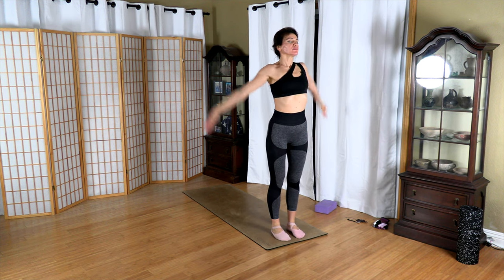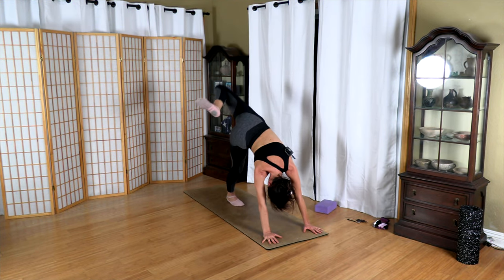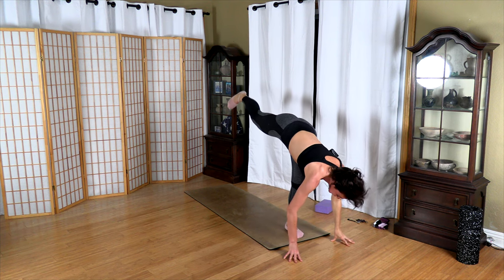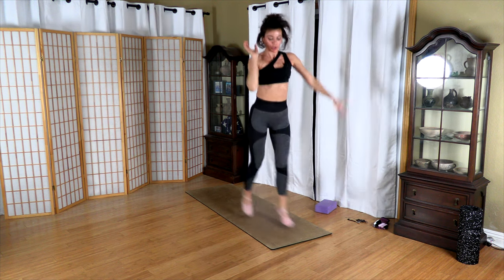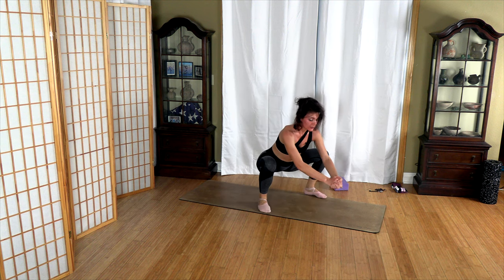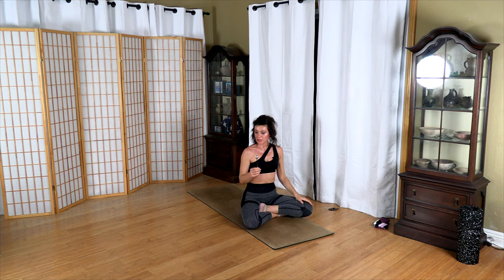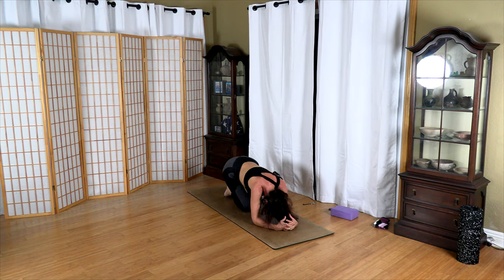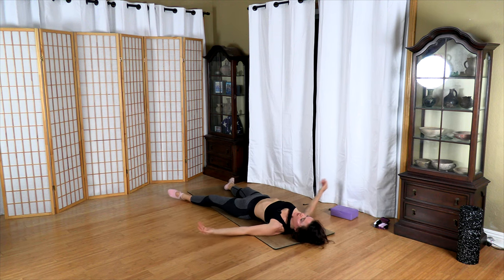espresso cup 3rd Eye Yoga Cardio + focus the mind - Intuition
espresso cup yoga - concentration, focus, higher mind. Eye Health.
standing vinyasa with cardio intervals.
You will need a simple object such as a spoon or a leaf to focus the eyes and the mind on.
Such exercises can be very helpful in training the mind. Being focused,  aware, and with a purpose takes training.
Many people run around with random vague anxiety, looping, repetitive obstructive thoughts that take up most of their mental energy. such exercise is perfect for training the mind to be constructive and productive as well as intuitive and deep.
We are bombarded by short format videos, photos, and an endless scroll of information and images, and in the end, we cannot develop a singular focus. If we slow down, deepen the breath and let the mind focus via the eyes we begin to shift from frazzled to calm and focused.
I hope you enjoy this twist on our classic esspresso coffee style yoga.
The class is 20 minutes long with stretching and eye exercises at the end.
Spoon eye exercise begins at 20:40
Headstand at 25:00
The class begins with a cardio jumping warm-up at 1:58
Floor stretching at 26:20

In the bulk of the standing vinyasa exercise session - expect lunges, twists, standing balances, surfer jumps, heel drops and a lot more.

woven cardio intervals
Let's Flow with Ease and Strength
standing poses
twists
headstand
floor stretches
focusing the eyes on a spoon
third eye development
higher mind, intuition

NAMASTE